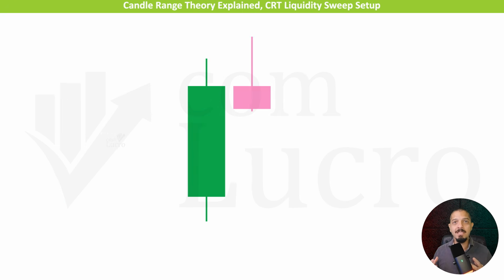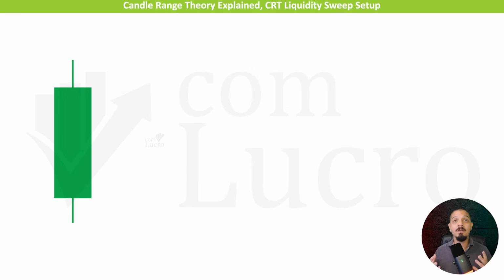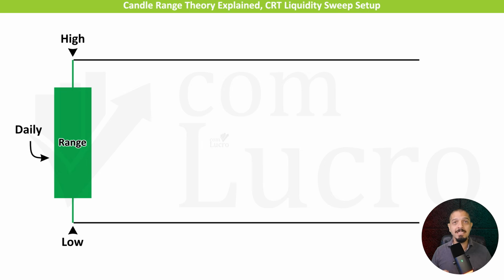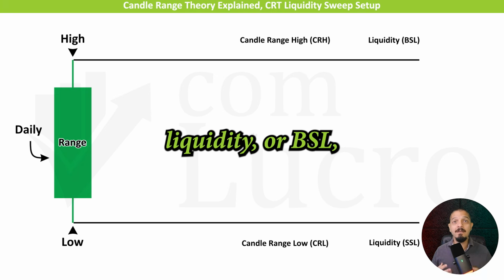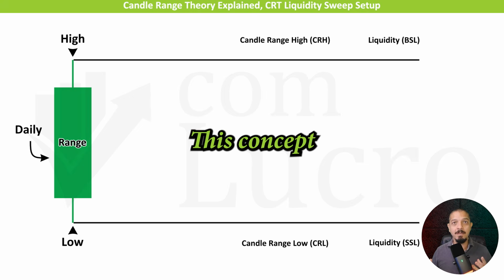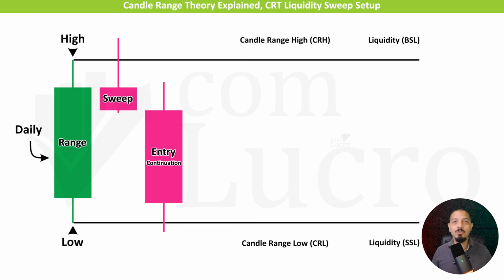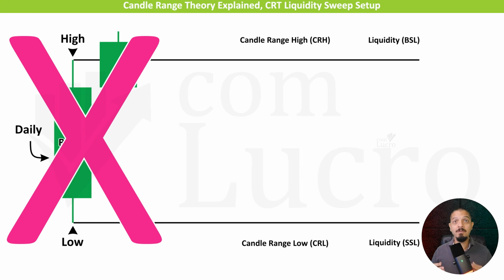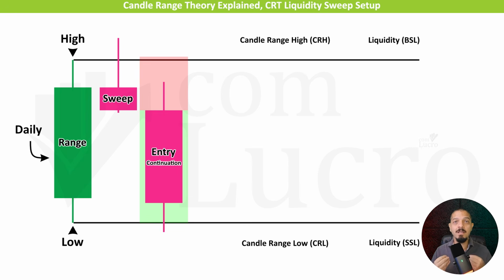Candle Range Theory Explained, CRT Liquidity Sweep Setup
Most traders overcomplicate Candle Range Theory, but the real power of CRT is understanding how one single candle defines liquidity boundaries that price is very likely to target.

In this video, we break down Candle Range Theory Explained in a structured and practical way. You will learn how the Candle Range High, CRH, and the Candle Range Low, CRL, act as key liquidity levels, why the second candle often performs a liquidity sweep, and how the third candle provides the logical entry.

Instead of treating CRT as a random reversal pattern, we approach it through Smart Money Concepts. When price sweeps above the CRH and closes back inside the range, it often signals that buy side liquidity has been taken, opening the path toward the CRL. The same logic applies in reverse. This is not about guessing. It is about reading liquidity rotation inside a defined candle range.

If you want clarity, structure, and high probability setups based on real liquidity behavior, this model will change how you look at single candles forever.

Join our members area to go deeper into Smart Money execution models and get early access to exclusive educational content.

00:00 - Introduction to Candle Range Theory
00:57 - Three-Candle CRT Structure
01:46 - Candle Range High and Low
02:26 - Liquidity Sweep and Invalidation
03:22 - Recap and Playlist Reminder